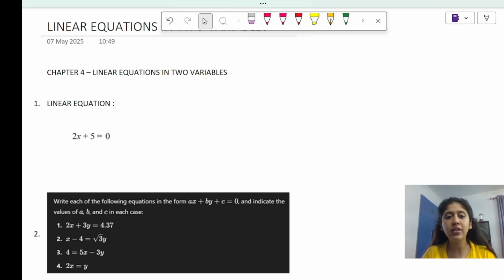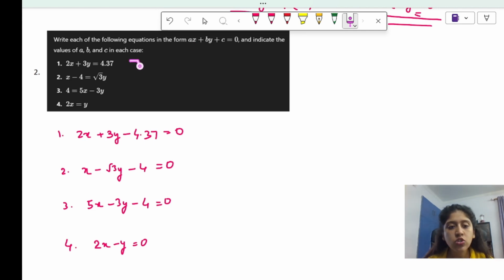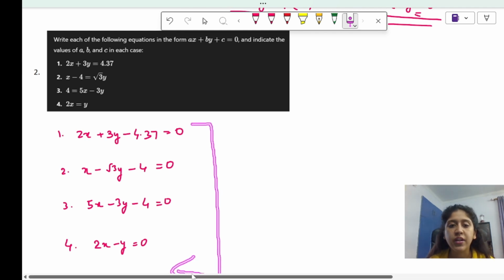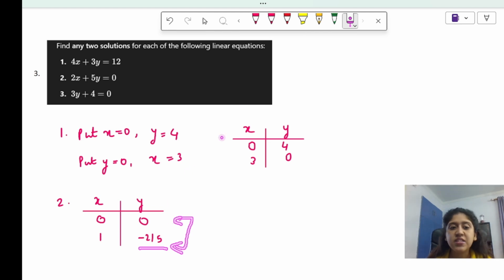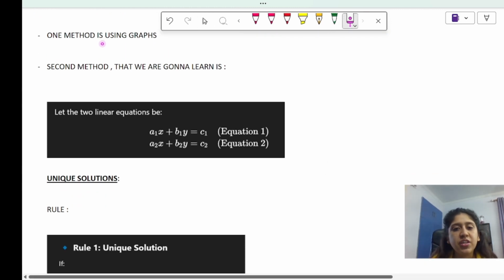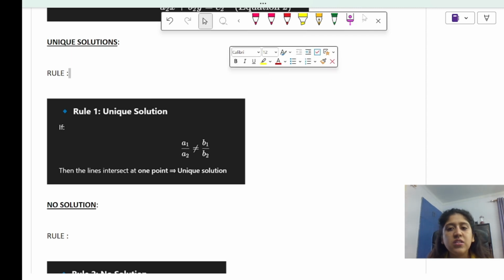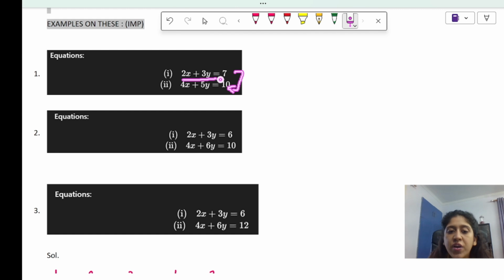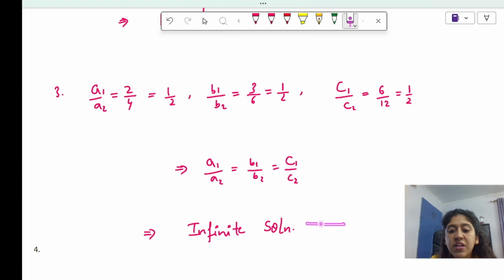Linear Equations in Two Variables | Class 9 Maths Chapter 4 | Introduction & Solutions Explained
📘 Welcome to Prekas Academy!

In this Class 9 Maths lecture, we introduce **Chapter 4: Linear Equations in Two Variables**. This session covers:

✅ What is a linear equation in two variables?
✅ Standard form: ax + by + c = 0
✅ Difference from equations in one variable
✅ What is a solution?
✅ How to find multiple solutions (infinite solutions)
✅ Representing solutions in a table
✅ Word problems based on daily life

🎓 Class 9 CBSE | Foundation for NTSE, CUET, Olympiads